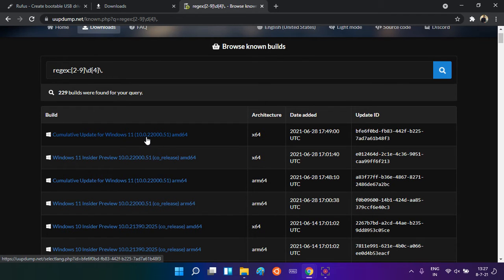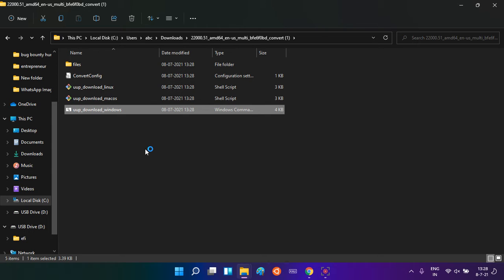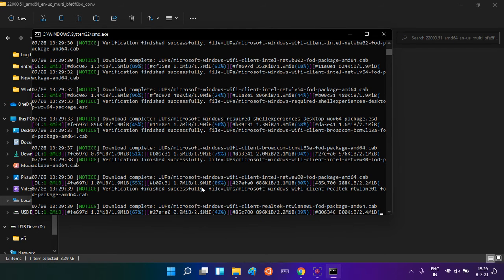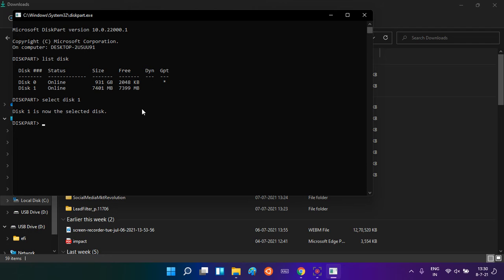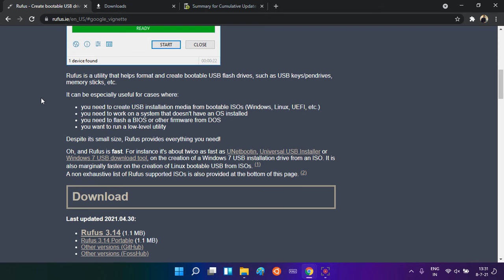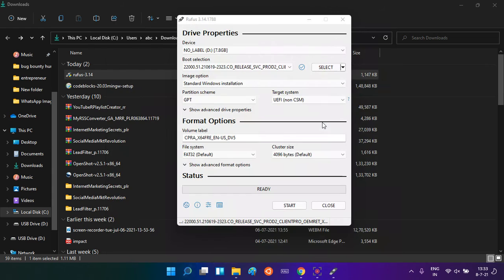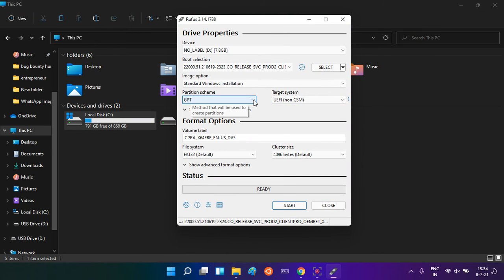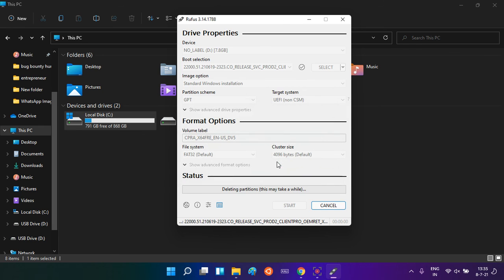windows 11/install windows 11 for free/free download windows 11 on your pc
in this video i will show you how to install windows 11 on your pc /laptop for free
uupdump.net
for rufus
for pen drive
for a decent laptop

FREE install windows 11

windows 11,
download windows 11 for free,
free download windows 11,
windows 11 upgrade,
विंडोज़ 11,
विंडोज़ 11 को मुफ्त में डाउनलोड करें,
windows 10 upgrade,
free upgrade from windows 8 to windows 11,
windows 11 tutuorial,
विंडोज़ 10 को मुफ्त में अपग्रेड करें,
windows 11 iso download,
windows 11 iso download 64 bit free,
विंडोज़ 11 आईएसओ मुफ्त में डाउनलोड करें,
विंडोज़ 11 32 बिट,